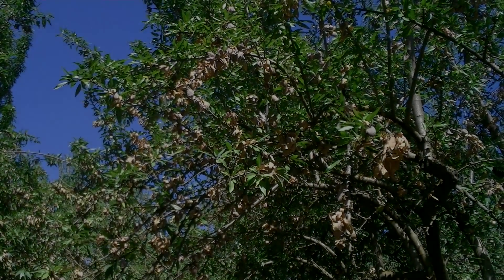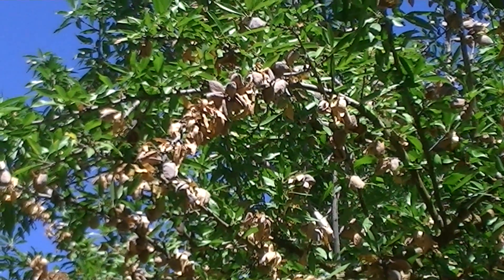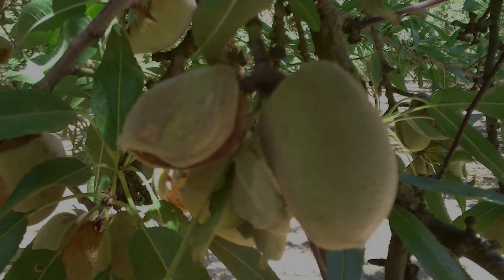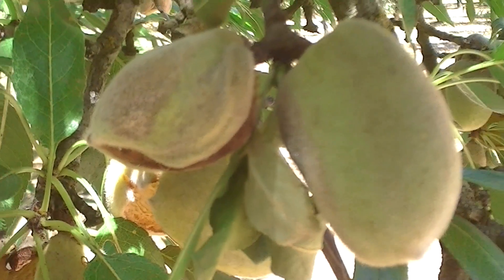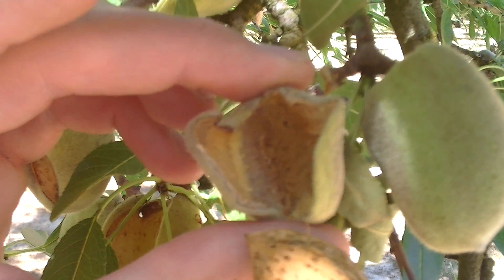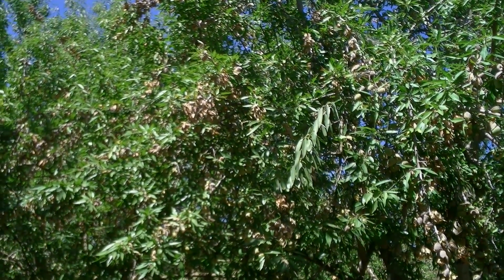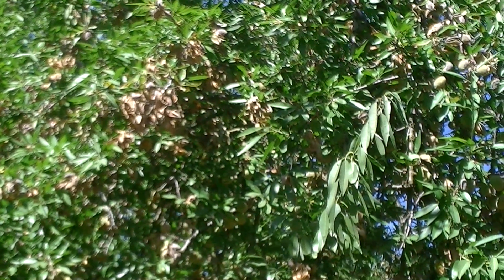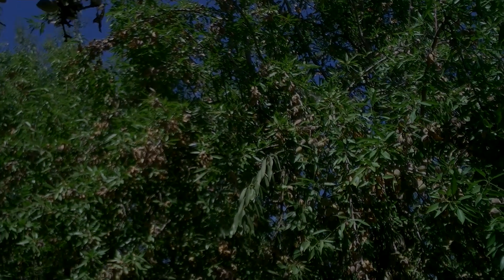Hull Rot of Almond caused by Monilinia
Nonpareil orchard with severe damage caused by the Hull Rot pathogen Monilinia sp.